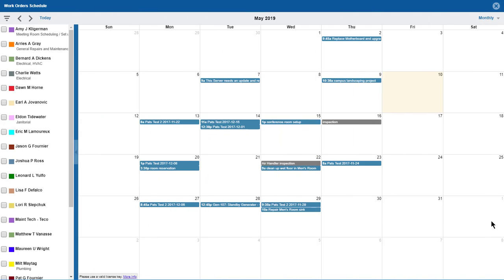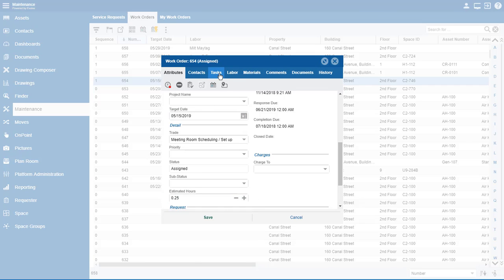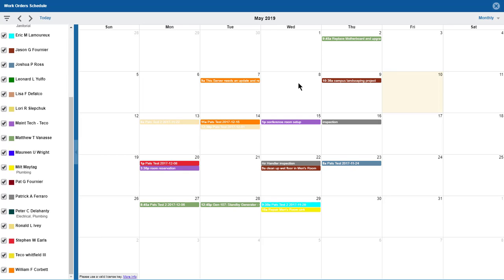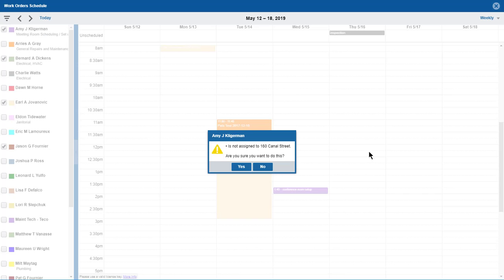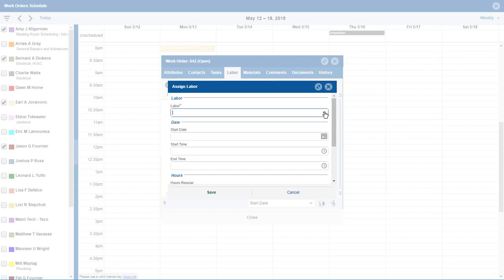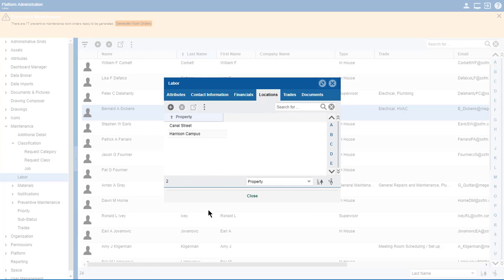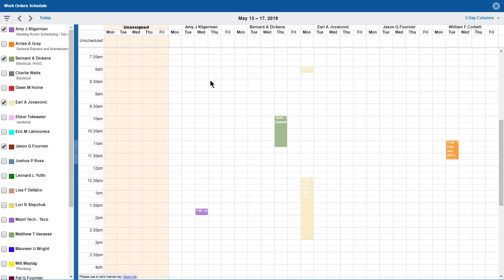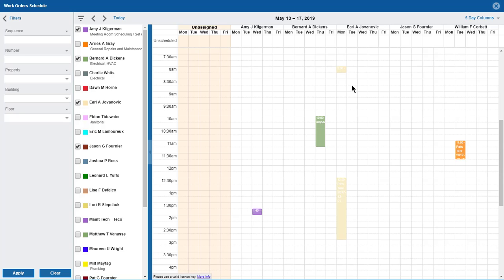Evolve Functional Overview - Work Order Scheduling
In this 10 minute overview we show you what you need to know to use the Evolve FM Work Order Scheduling features.